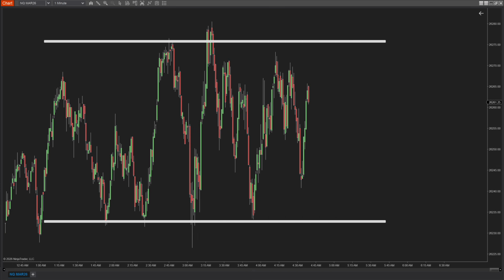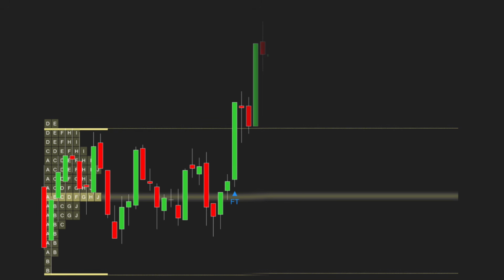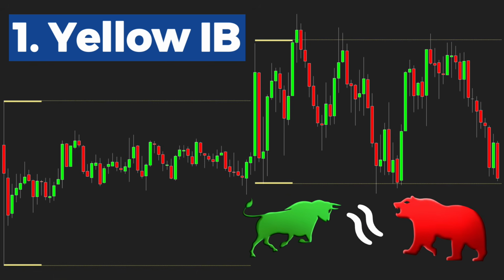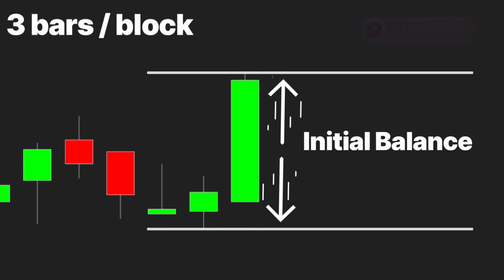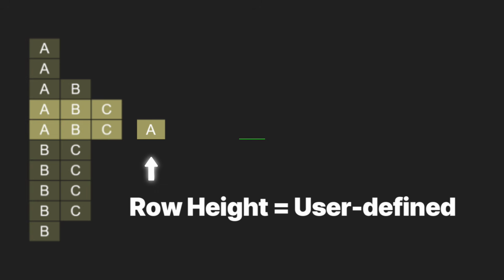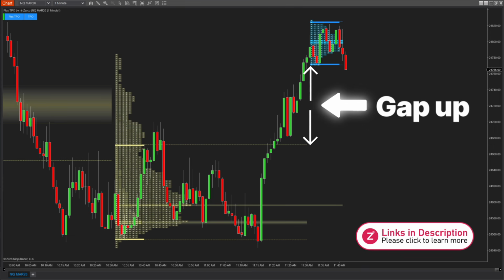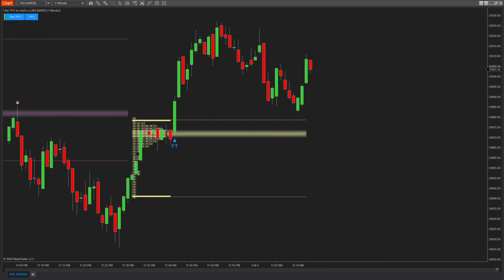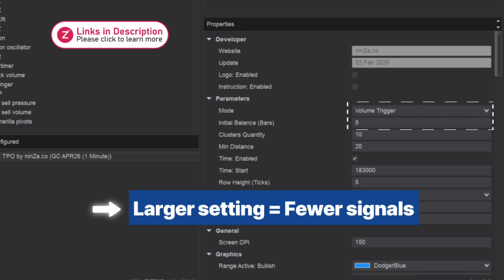How Flex TPO tracks Breakout & Retest behavior